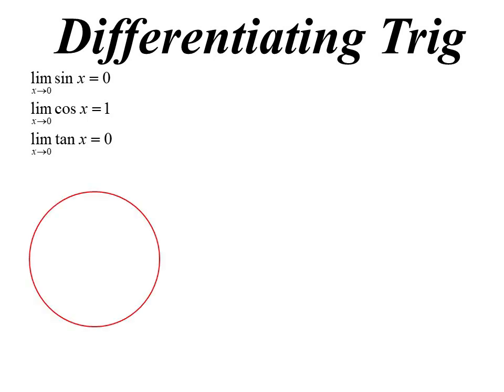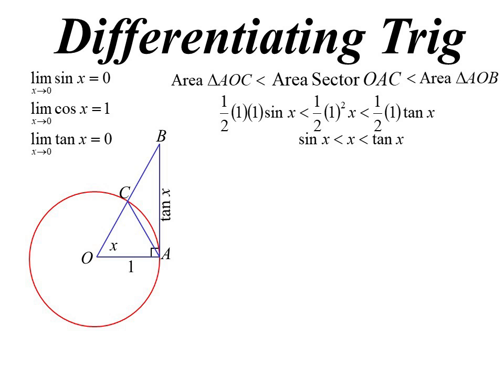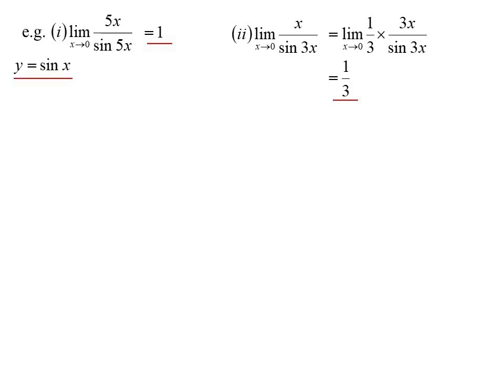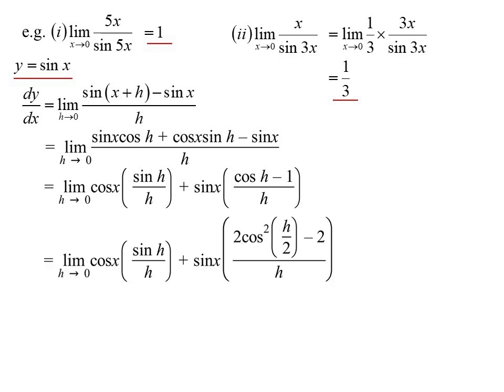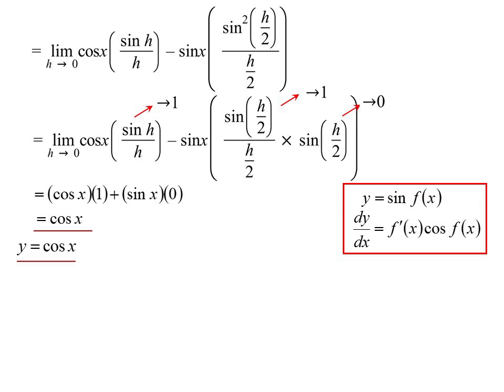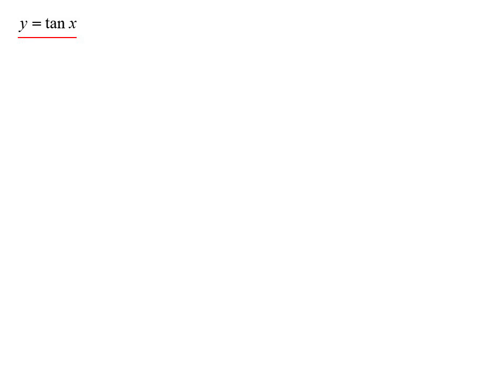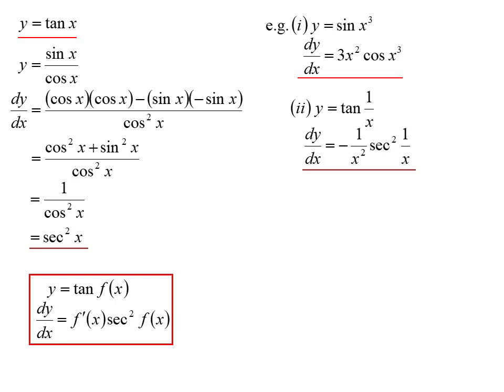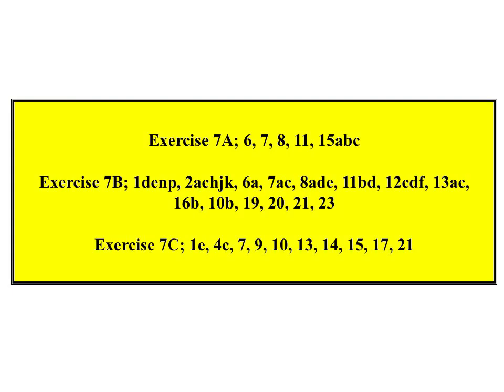12X1 T08 01 differentiating trig 2025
Using the "small angle theorem" to work out how to differentiate trigonometric functions